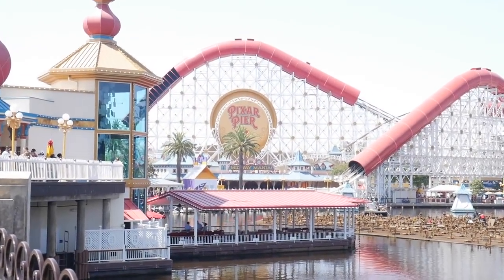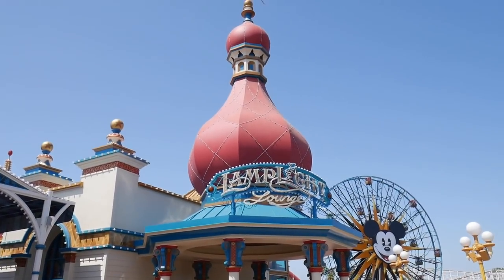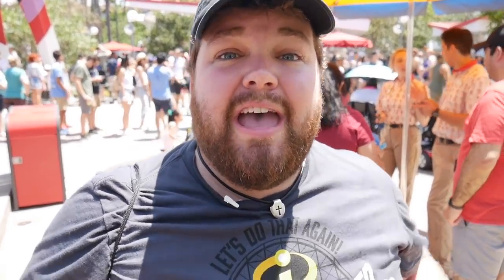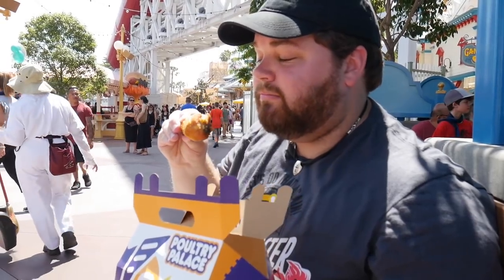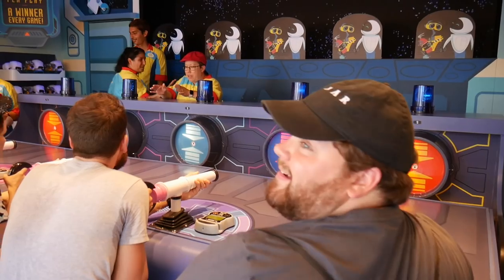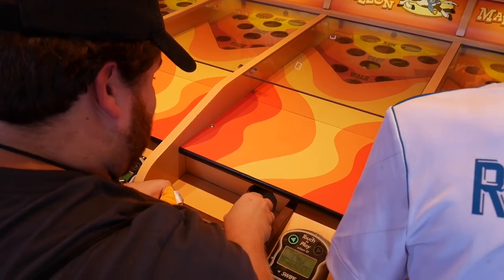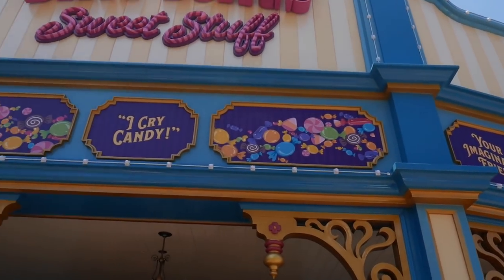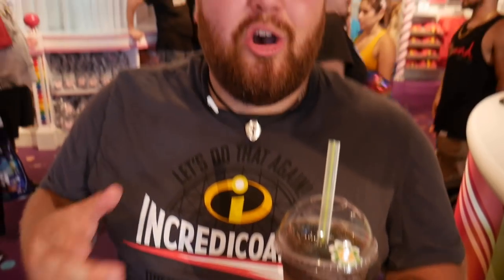Checking out Pixar Pier! - Vlog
Come with me as I check out the newest addition to the Disneyland Resort, Pixar Pier! I'll show you all the cool stuff there is to do!

For the Best Disney Vacation, Visit MickeyTravels to fill out a FREE Quote on your next Disney Vacation!